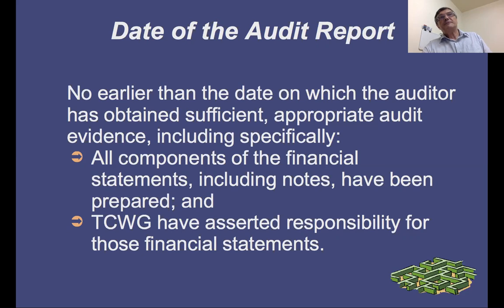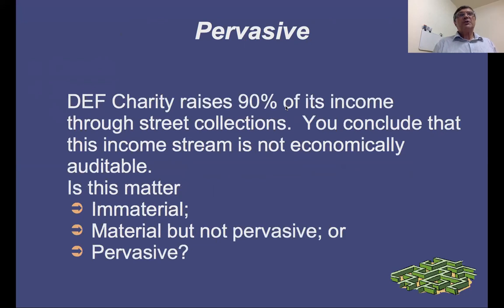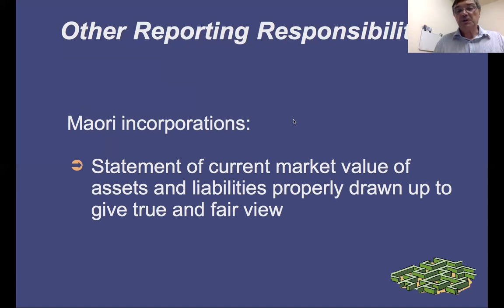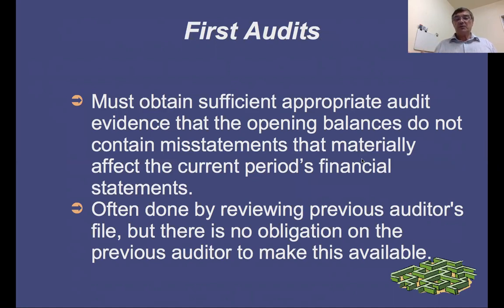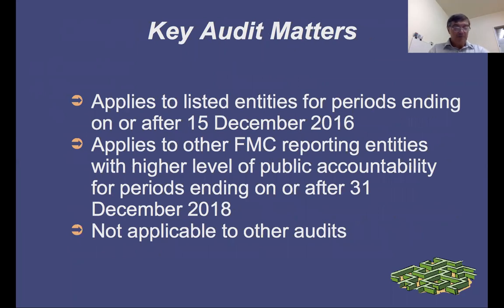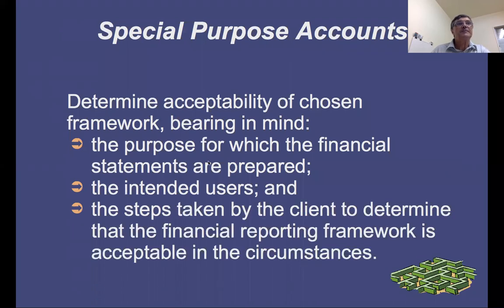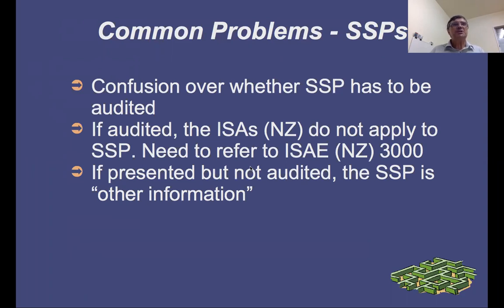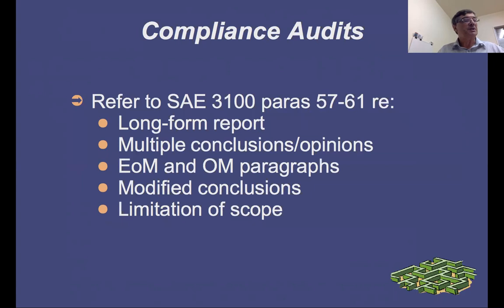zoom 0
Audit Reporting Masterclass